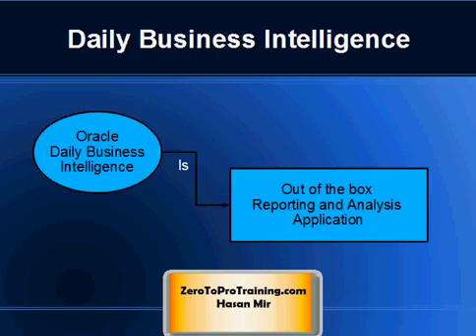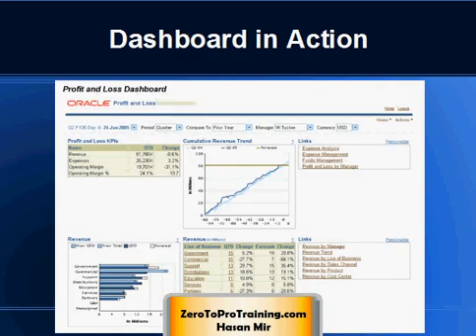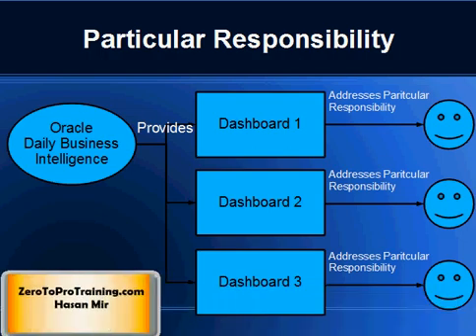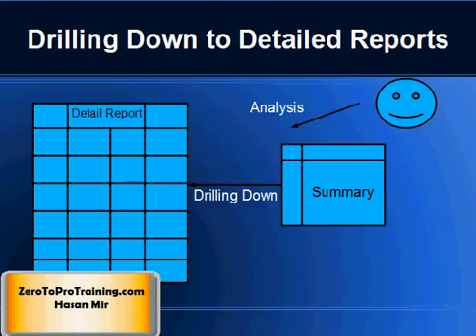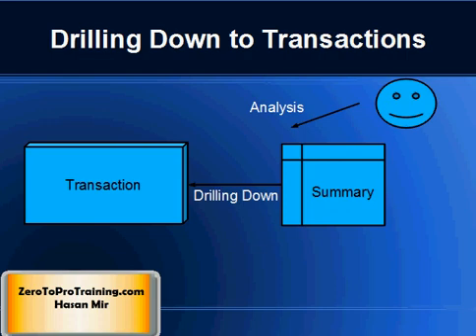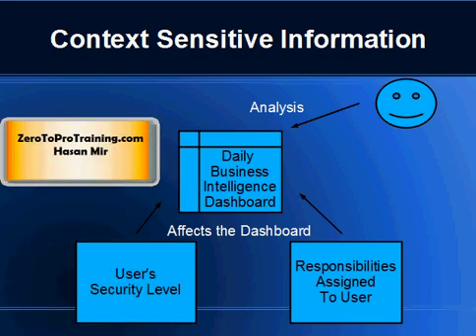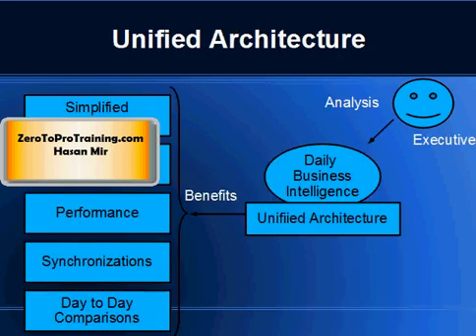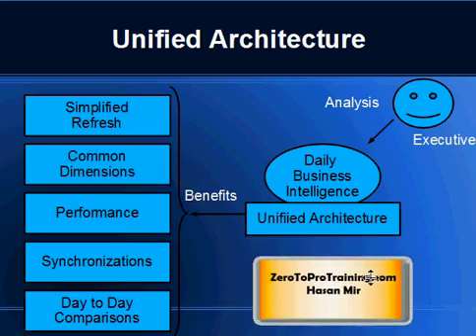Oracle Daily Business Intelligence DBI Overview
This video provides an overview of Oracle Daily Business Intelligence